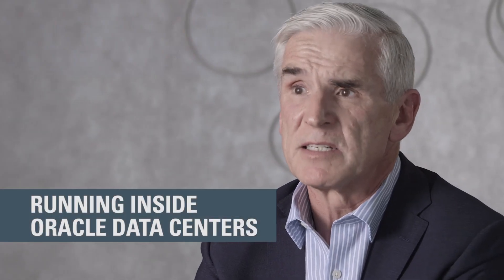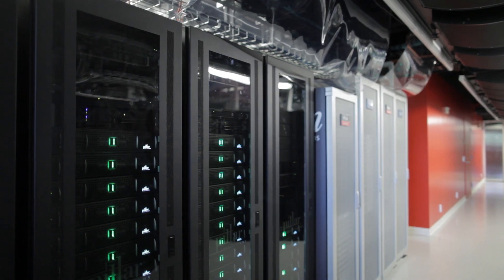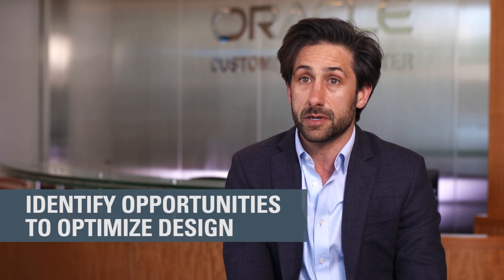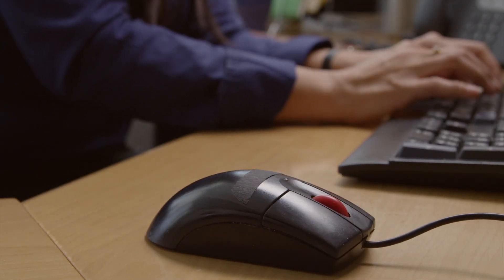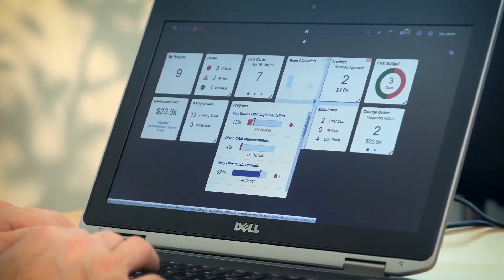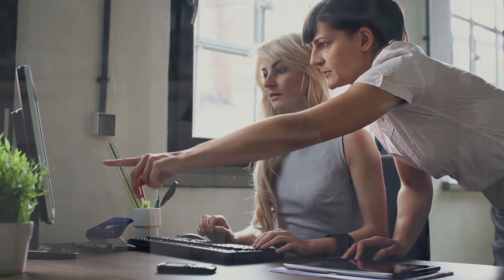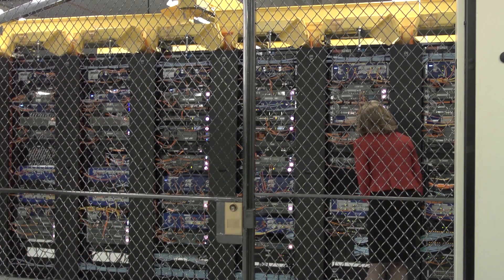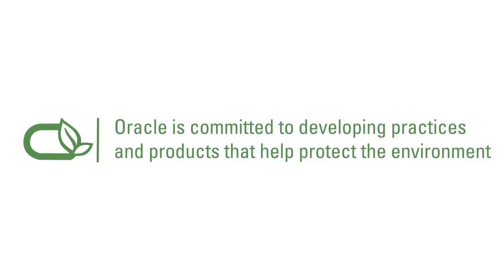The Oracle Cloud: A More Sustainable Alternative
Oracle executives discuss how companies can reduce energy costs and improve their environmental footprint using Oracle’s Cloud solutions. Learn about Oracle’s hardware take back program as well as Oracle’s sustainability solutions.